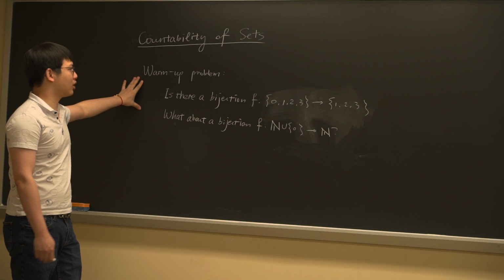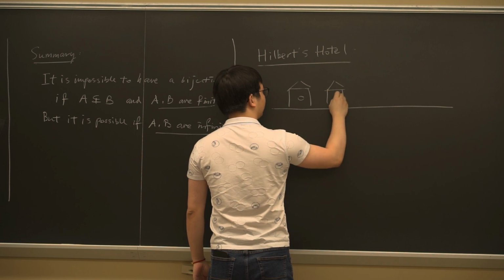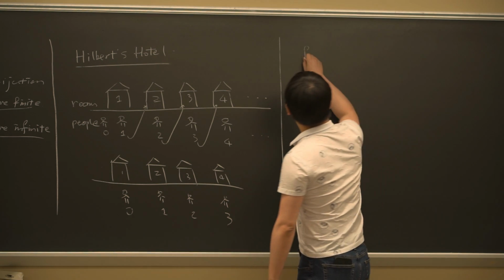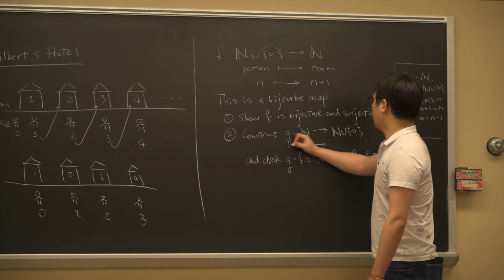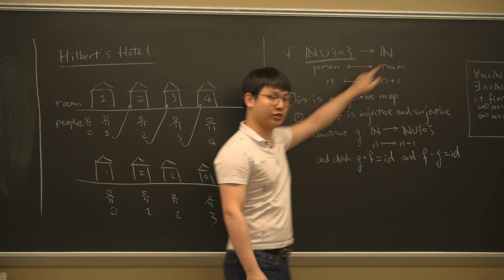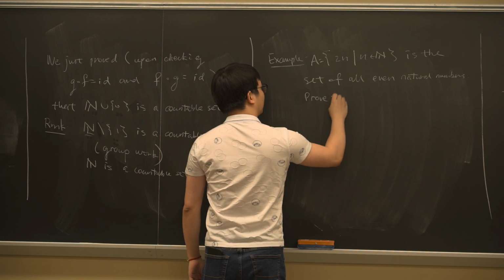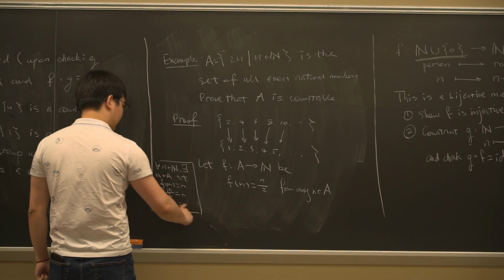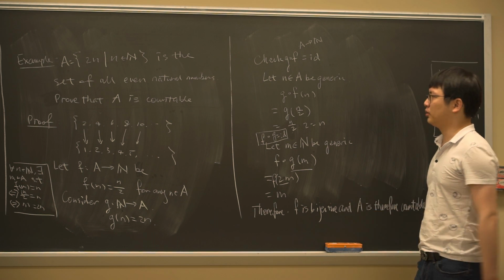Countability of Sets